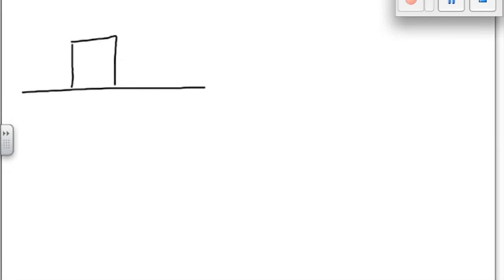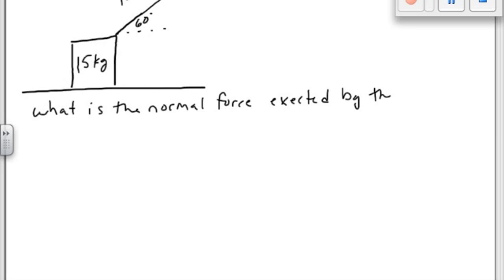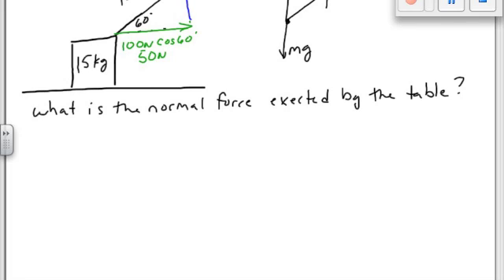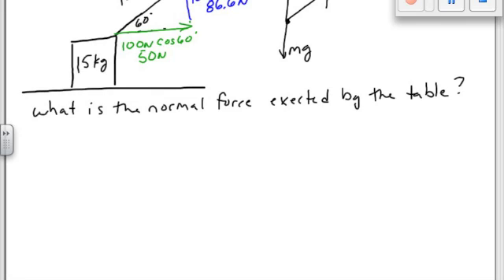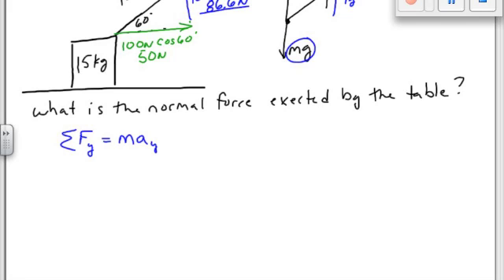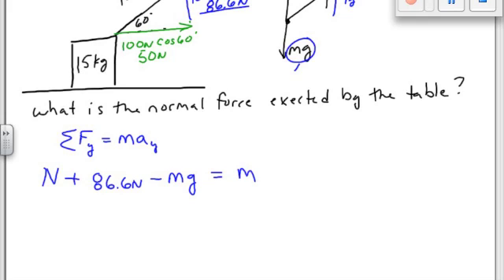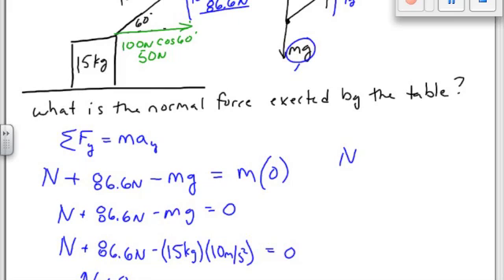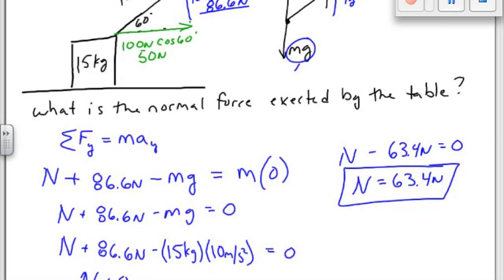Physics - Normal Force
Calculation of a reduced normal force due to an angled force.